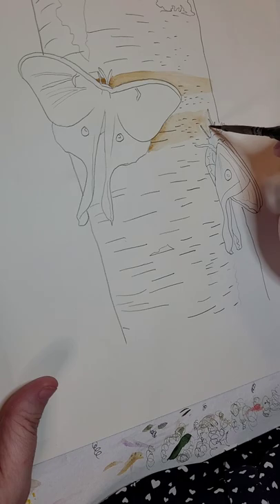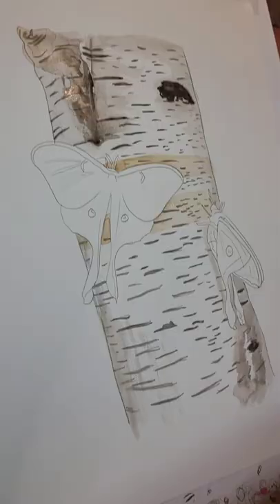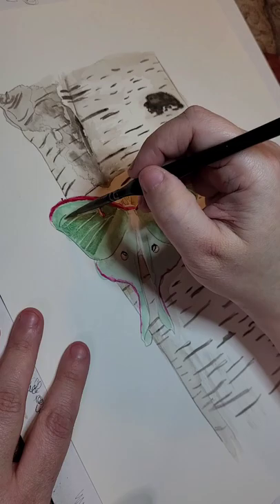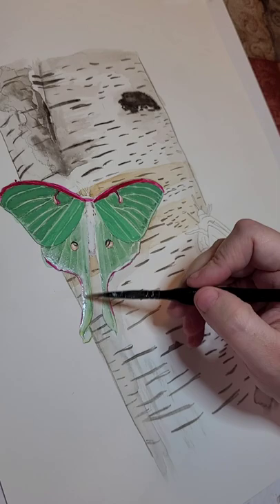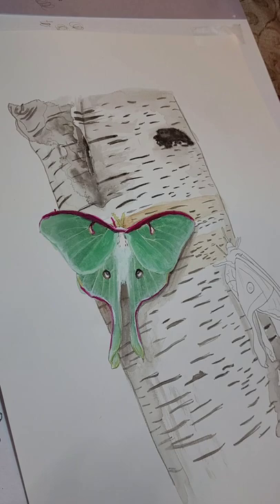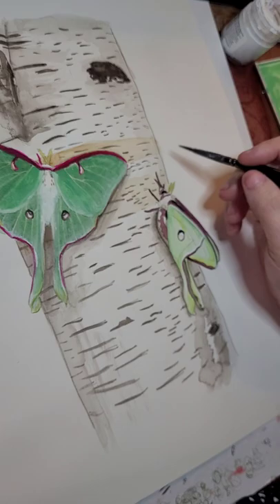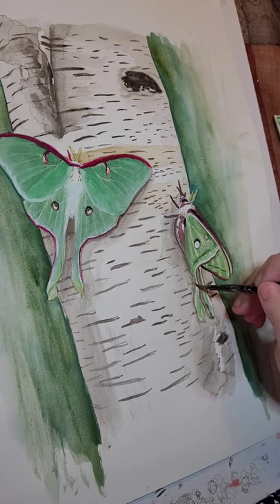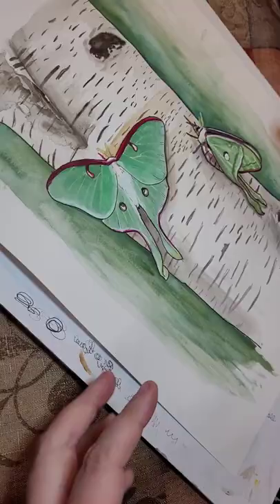Heather Dorsch Creations - Luna Moths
This is a gouache painting of two Luna Moths on a birch tree. The video is sped up quite a bit but the original painting took about 2 hours and 20 minutes. In my voiceover I explain some of the choices I made when making this painting including composition and interesting facts I learned about Luna Moths while researching the design.